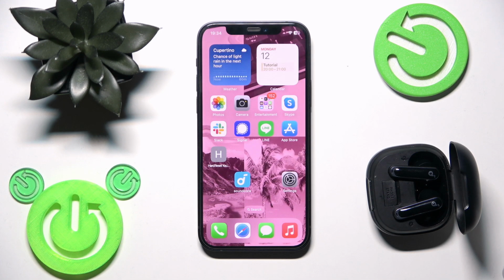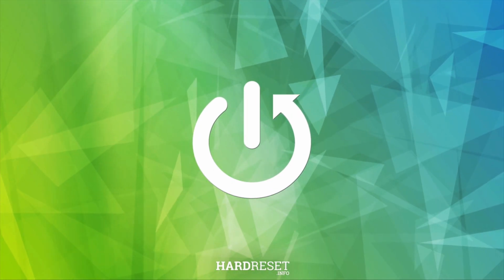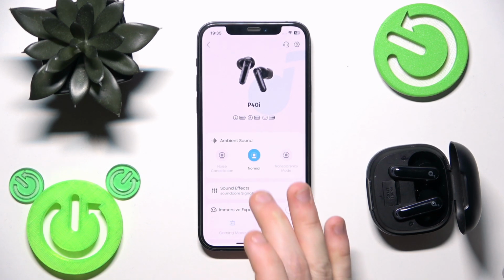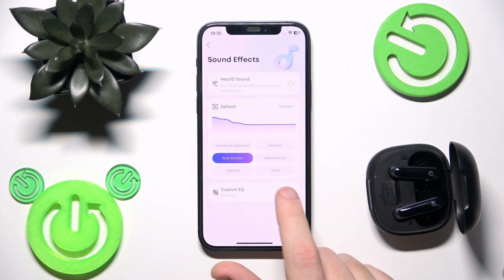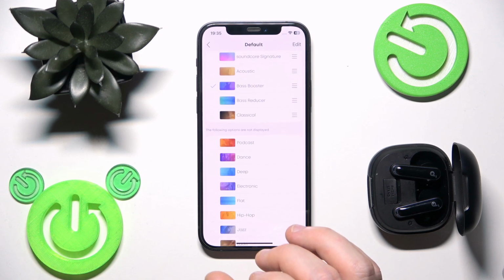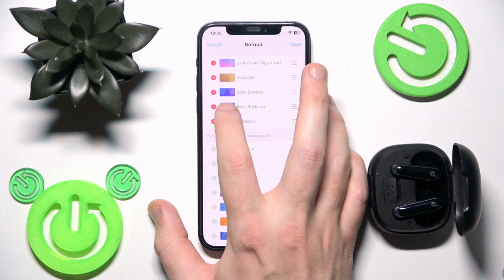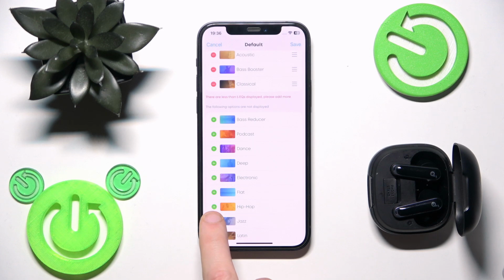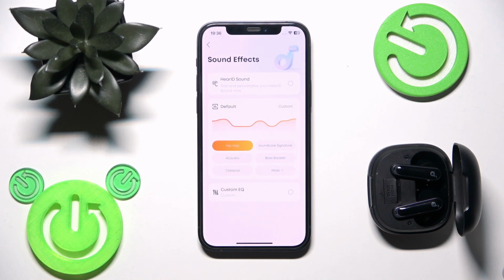SOUNDCORE P40i – How to Change Equalizer Preset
If you want to customize the sound on your SOUNDCORE P40i earbuds, this video will show you how to change the equalizer preset using the Soundcore app. Learn how to access the sound effects, select from the available presets, and add or remove presets to match your listening preferences. Whether you prefer bass boost, hip hop, or any other sound profile, you’ll find out how to make your SOUNDCORE P40i earbuds sound just the way you like. Follow these easy steps to get the best audio experience from your SOUNDCORE P40i wireless earbuds.

How to change equalizer preset on SOUNDCORE P40i earbuds?
How to add or remove sound presets in SOUNDCORE P40i using the Soundcore app?
Where to find equalizer settings for SOUNDCORE P40i earbuds?

0:00 Introduction
0:05 Open Soundcore app and select P40i
0:15 Access sound effects and view presets
0:30 Select and apply a preset
0:42 Find more presets
0:54 Edit, remove, or add new presets
1:12 Save and use your favorite preset
1:22 Outro